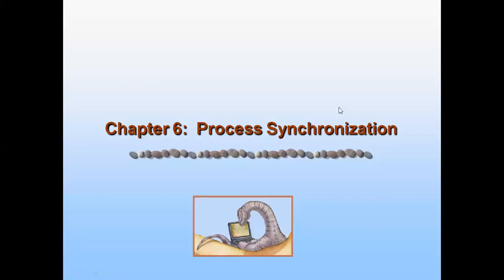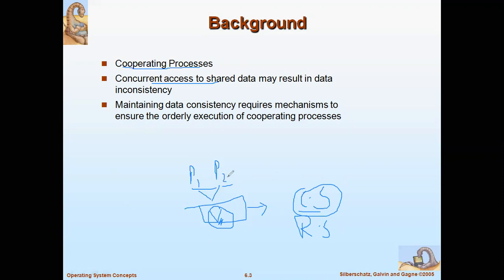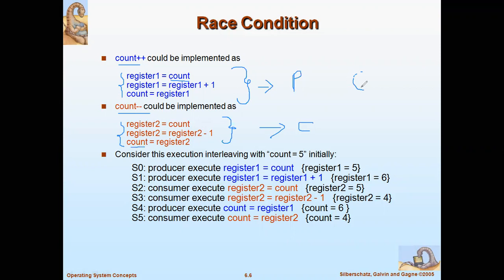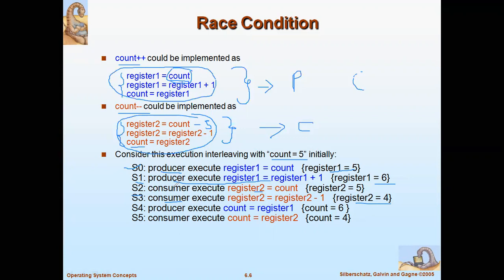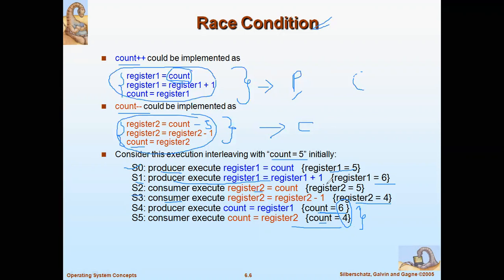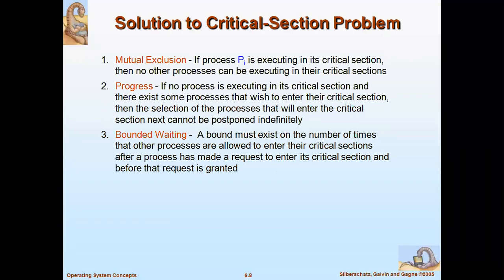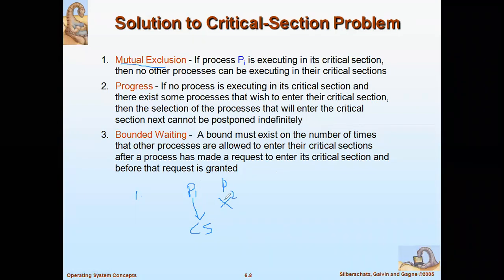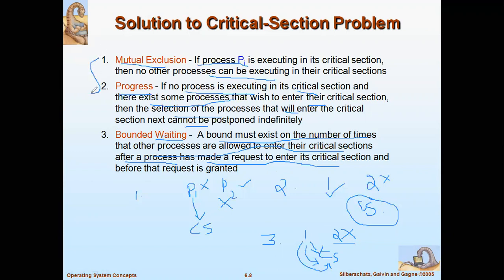M2-Critical Section Problem